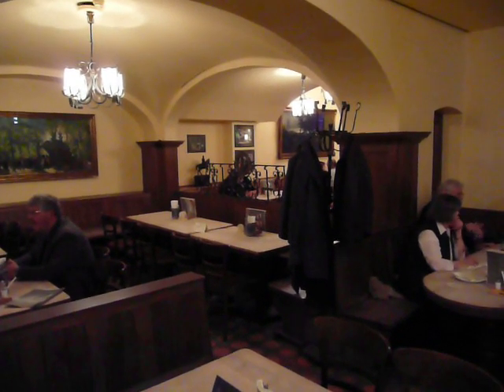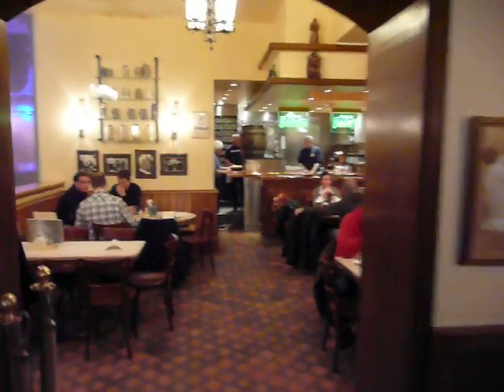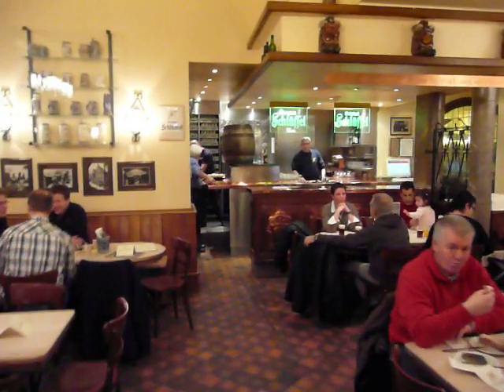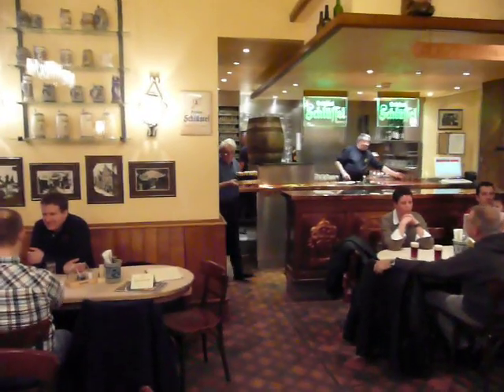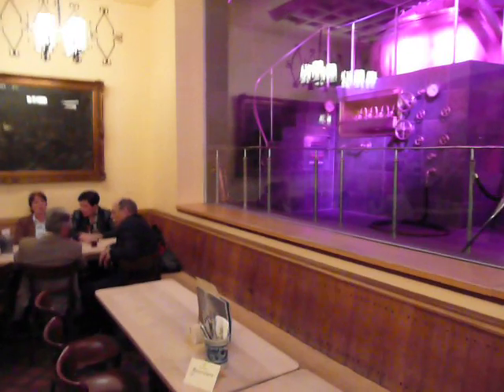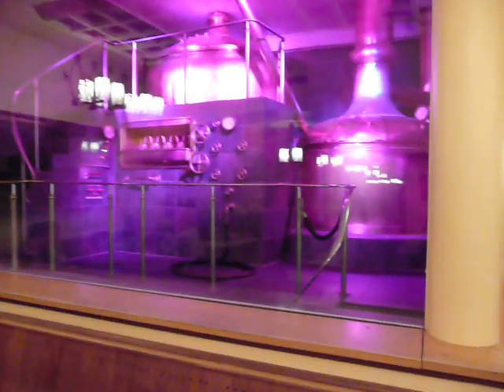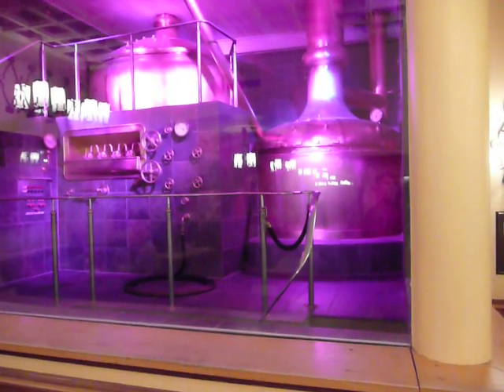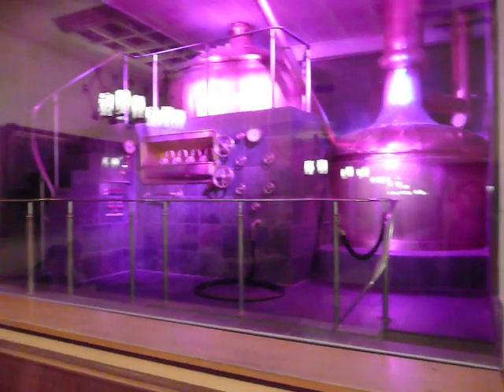Altbier Tour: Inside Zum Schlüssel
Our second Alt would come at the brewhouse where we'll spend two days learning about brewing Altbier, Hausbrauerei Zum Schlüssel. Schlüssel is one of the original Alt brewers located alongside three other Alt breweries in Altstadt.